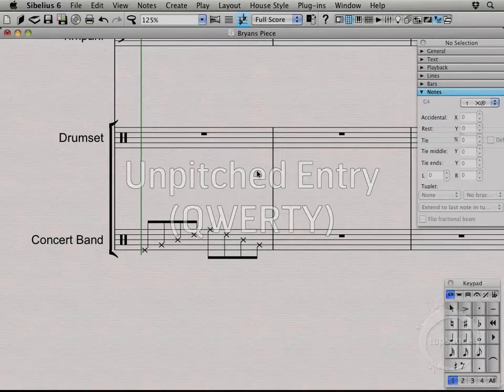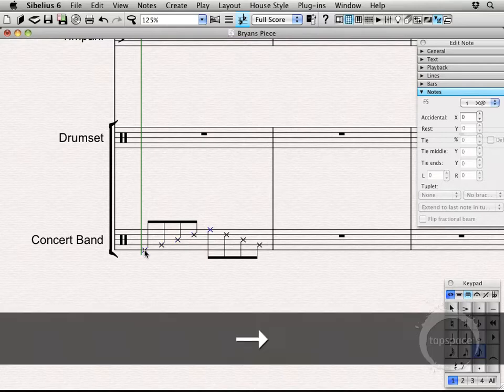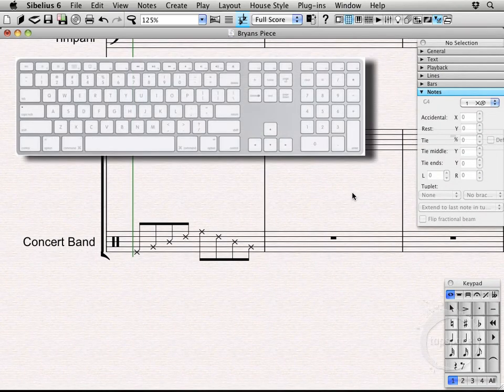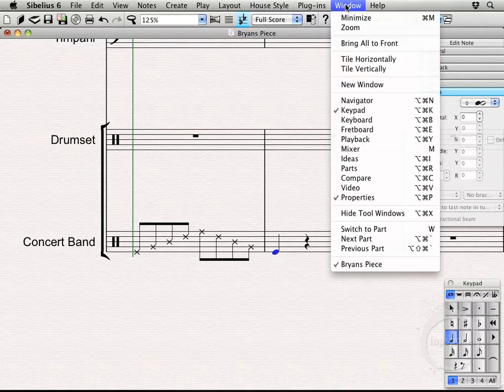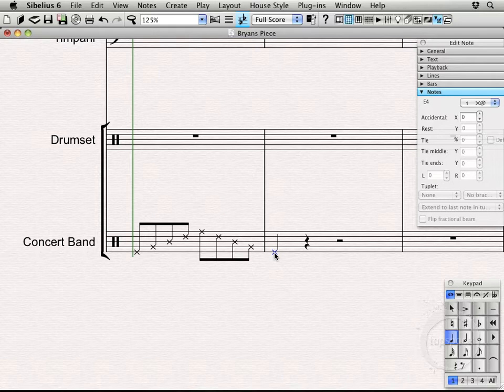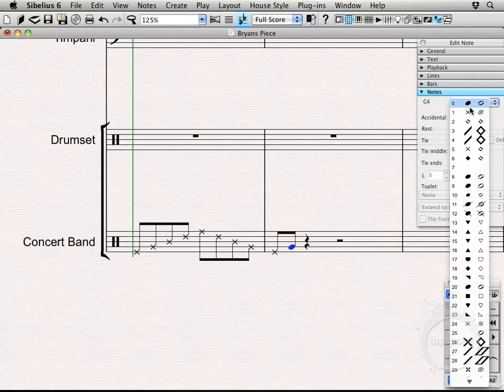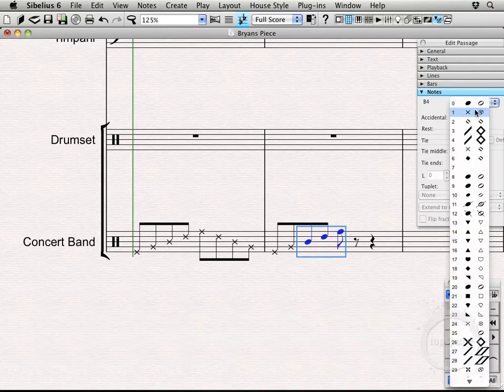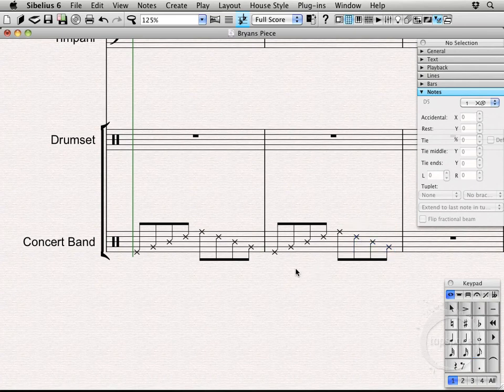Sibelius Lesson 9: Unpitched Entry - QWERTY (Virtual Drumline Demystified with Bryan Harmsen)